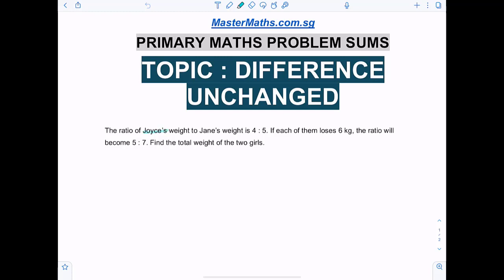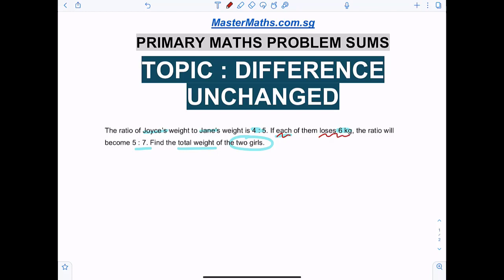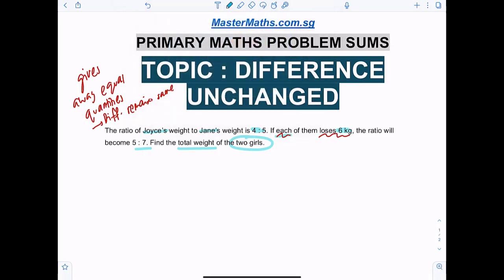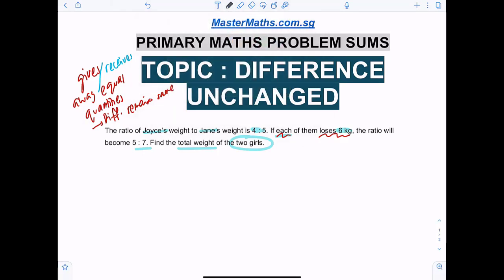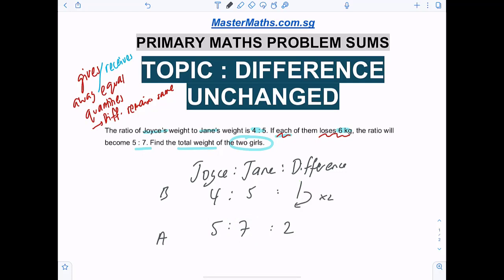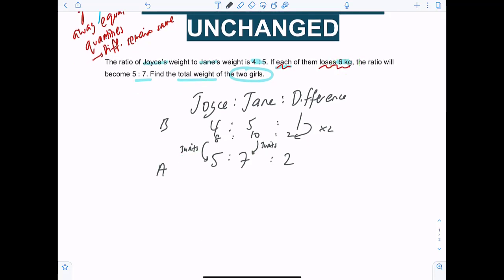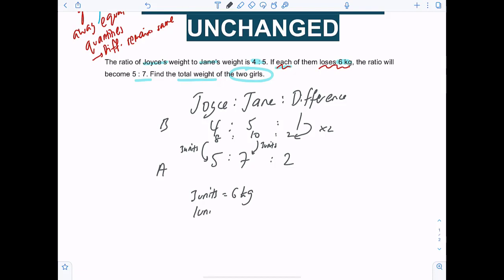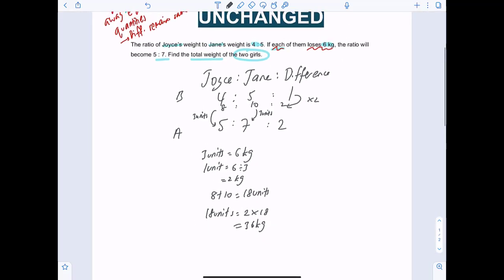Difference Unchanged | Learn Problem Sums | PSLE MATHS PREP